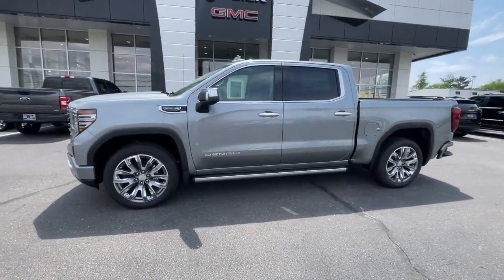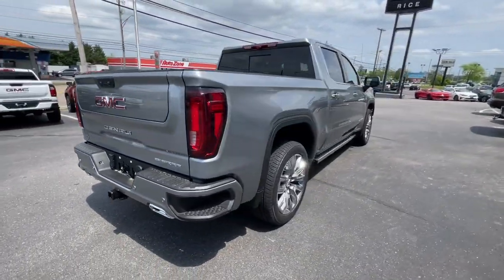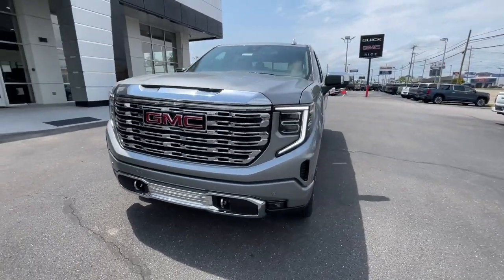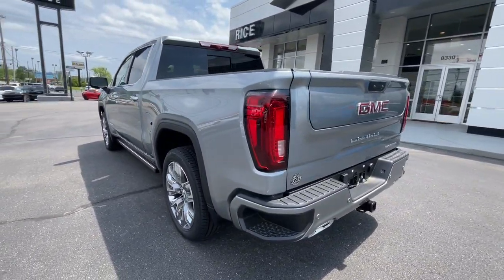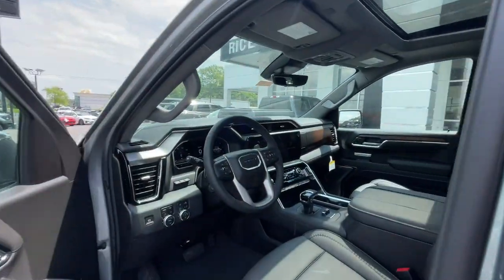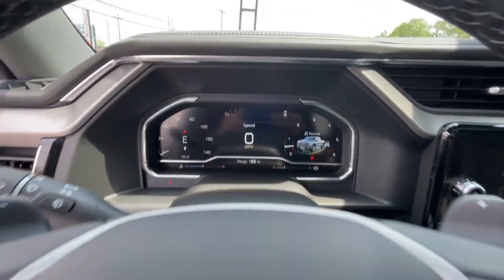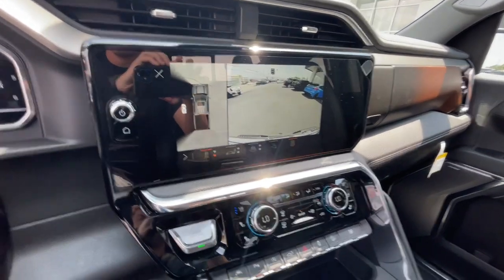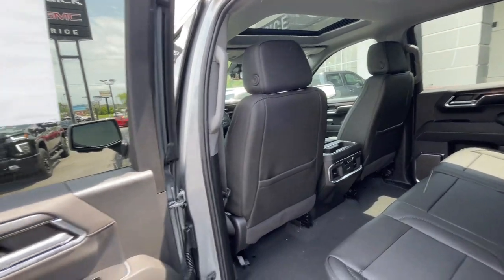2024 GMC Sierra_1500 Knoxville, Lenoir City, Maryville, Alcoa, Oak Ridge, TN G24343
Sterling Metallic New 2024 GMC Sierra_1500 Denali available in Knoxville,Tennessee at Rice Buick GMC. Servicing the Lenoir City, Maryville, Alcoa, Oak Ridge, TN area.

$5901 off MSRP!brbr10-Speed Automatic 4WD Jet Black Leather. Denali Reserve Package (GMC MultiPro Power Steps Power Sunroof Wheel Locks (Set of 4) (LPO) and Wheels: 22 x 9 Painted Aluminum) Preferred Equipment Group 5SA (120-Volt Bed Mounted Power Outlet 120-Volt Interior Power Outlet 170 Amp Alternator 2 Charge/Data USB Ports Inside Center Console 2 Type-C Charge-Only Rear USB Ports 2 USB Ports Auto-Locking Rear Differential Auxiliary External Transmission Oil Cooler Bed View Camera Chrome Header w/Signature Denali Chrome Grille Chrome Recovery Hooks Chrome Wheel To Wheel Assist Steps Color-Keyed Carpeting Floor Covering Deep-Tinted Glass Electric Rear-Window Defogger Floor-Mounted Center Console Front Rain-Sensing Wipers GMC Connected Access Capable HD Surround Vision Heated 2nd Row Outboard Seats Heated Driver & Front Outboard Passenger Seating Heavy-Duty Air Filter Hill Descent Control Hitch View In-Vehicle Trailering System App Integrated Trailer Brake Controller Keyless Open & Start LED Cargo Area Lighting OnStar & GMC Connected Services Capable Perimeter Lighting Power Door Locks Power Front Passenger Windows w/Express Up/Down Power Front Windows w/Driver Express Up/Down Power Rake & Telescoping Steering Column Power Rear Windows w/Express Down Power Sliding Rear Window w/Rear Defogger Premium Bose 7-Speaker Sound System Push Button Start Rear Cross Traffic Braking Rear Pedestrian Detection Rear Wheelhouse Liners Remote Vehicle Starter System SiriusXM w/360L Spray-On Pickup Bedliner w/Denali Logo Steering Wheel Audio Controls Theft Deterrent System (Unauthorized Entry) Trailer Camera Provisions Trailer Side Blind Zone Alert Ultrasonic Front & Rear Park Assist Universal Home Remote Ventilated Driver & Front Passenger Seats Wi-Fi Hotspot Capable and Wireless Charging) Technology Package (Multicolor 15 Diagonal Head-Up Display and Rear Camera Mirror) Trailering Package (Hitch Guidance) 10-Speed Automatic 4WD Jet Black Leather 12-Way Power Driver Seat Adjuster w/Lumbar 12-Way Power Passenger Seat Adjuster w/Lumbar 3.23 Rear Axle Ratio 4-Wheel Disc Brakes 7 Speakers ABS brakes Adaptive suspension Air Conditioning Alloy wheels AM/FM radio Apple CarPlay/Android Auto Auto High-beam Headlights Auto-dimming door mirrors Auto-dimming Rear-View mirror Automatic temperature control Brake assist Buckle to Drive Bumpers: body-color Compass Delay-off headlights Denali Premium Suspension w/Adaptive Ride Control Driver door bin Driver Memory Driver vanity mirror Dual front impact airbags Dual front side impact airbags Electronic Stability Control Emergency communication system: OnStar and GMC connected services capable Enhanced Automatic Emergency Braking Following Distance Indicator Forge Perforated Leather Seat Trim Forward Collision Alert Front anti-roll bar Front Bucket Seats Front Center Armrest Front dual zone A/C Front fog lights Front Pedestrian Braking Front reading lights Front wheel independent suspension Fully automatic headlights Garage door transmitter Genuine wood console insert Genuine wood dashboard insert Genuine wood door panel insert Heated door mirrors Heated front seats Heated rear seats Heated steering wheel Illuminated entry IntelliBeam Automatic High Beam On/Off Lane Keep Assist w/Lane Departure Warning Low tire pressure warning Memory seat Navigation System Occupant sensing airbag Outside temperature display Overhead airbag Overhead console Panic alarm Passenger door bin Passenger vanity mirror Power door mirrors Power driver seat Power passenger seat Power steering Power windows Premium audio system: GMC Infotainment System Radio data system Radio: Premium GMC Infotainment Audio System Rain sensing wipers Rear reading lights Rear seat center armrest Rear step bumper Rear window defroster Remote keyless entry Safety Alert Seat Security system Speed control Speed-s
Preferred Equipment Group 5SA|3.23 Rear Axle Ratio|Auto-Locking Rear Differential|Wheels: 20 x 9 Multi-Dimensional Polished Alum|Wheels: 22 x 9 Painted Aluminum|Wheel Locks (Set of 4) (LPO)|Front Bucket Seats|Forge Perforated Leather Seat Trim|12-Way Power Driver Seat Adjuster w/Lumbar|Denali Premium Suspension w/Adaptive Ride Control|Denali Reserve Package|Technology Package|Radio: Premium GMC Infotainment Audio System|SiriusXM w/360L|Color-Keyed Carpeting Flo